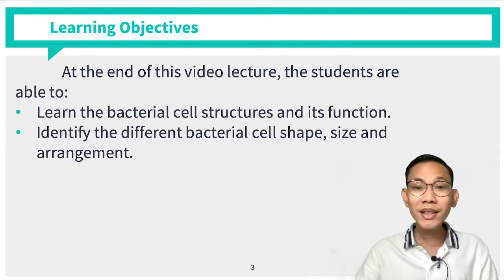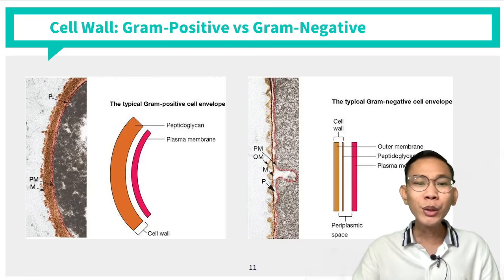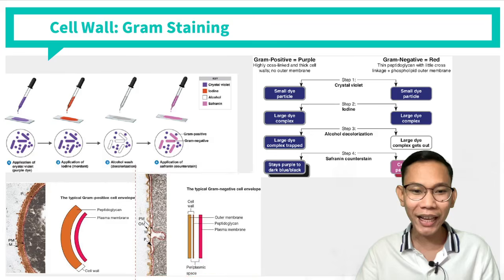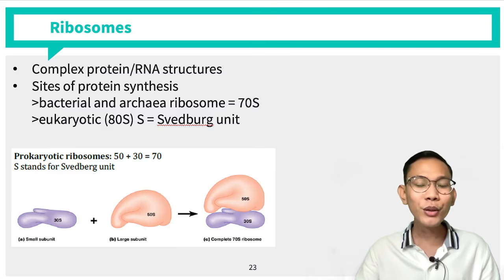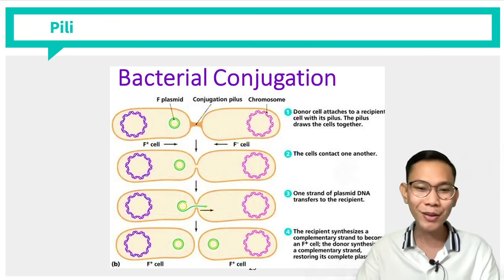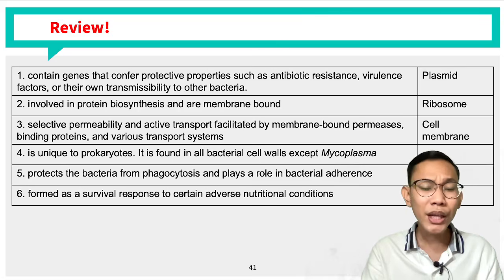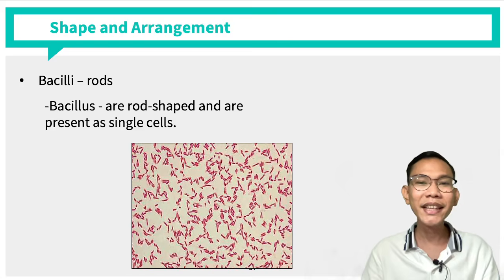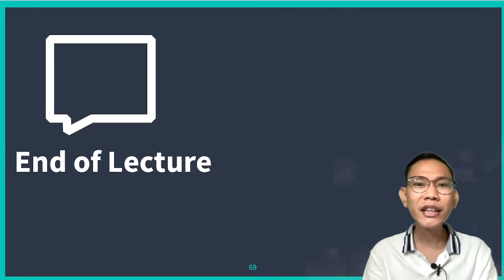Microbiology: Basic Bacteriology 1-3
Basic Bacteriology 1-3